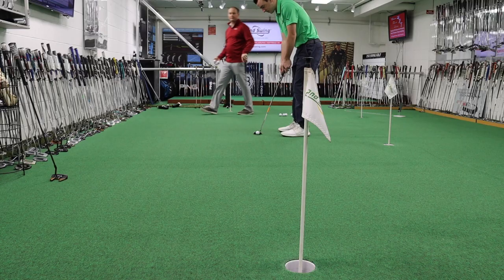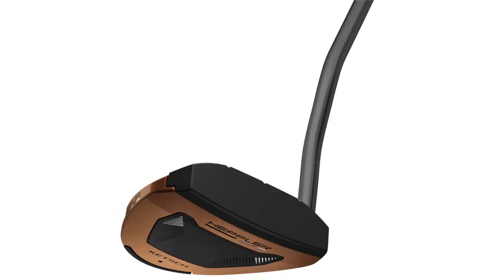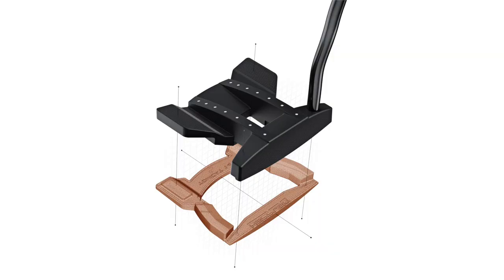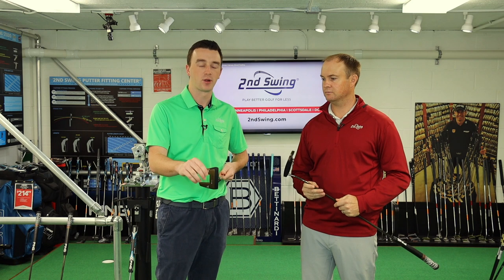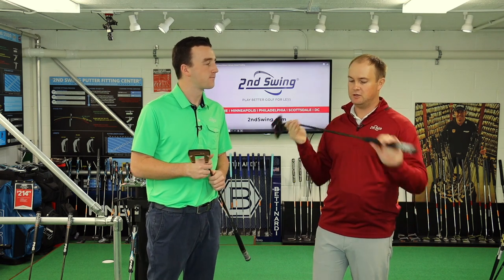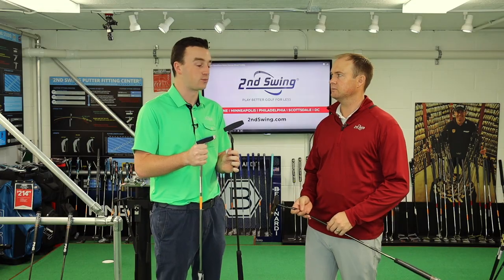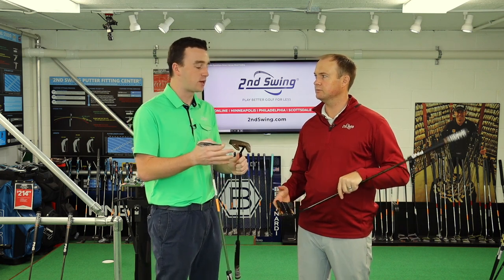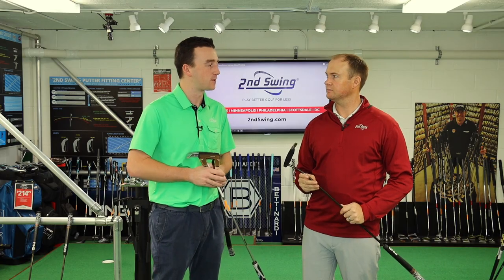PING Heppler Putters | First Look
To begin 2020, PING is introducing its brand new Heppler putter franchise, which was designed for players who prefer a firmer feel off the putter. There are nine models available in the Heppler lineup, ranging from blades to modern mallets, and there will be options to fit any player’s stroke type. In this video, 2nd Swing’s Thomas Campbell and Drew Mahowald get their first look at the PING Heppler putters and offer some insight into the technology, as well as provide some feedback after testing a few of the models.